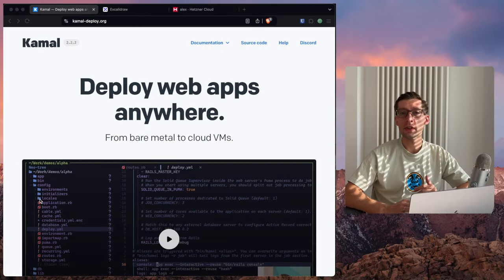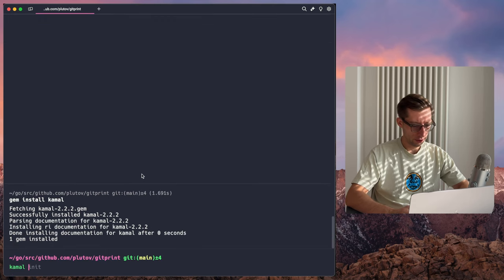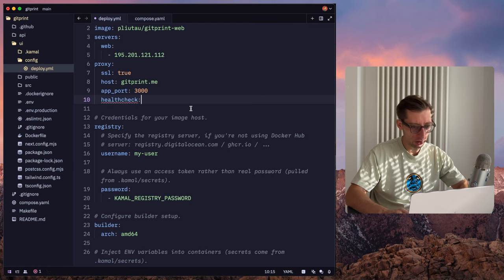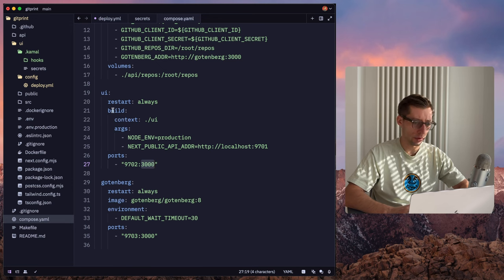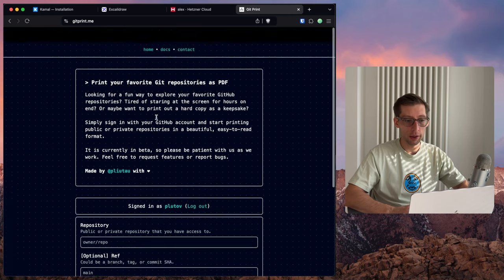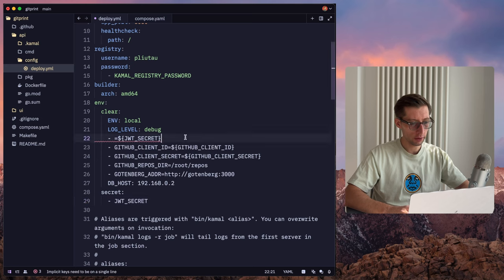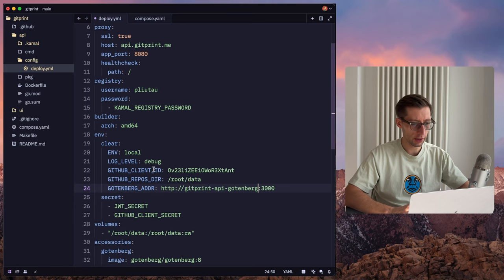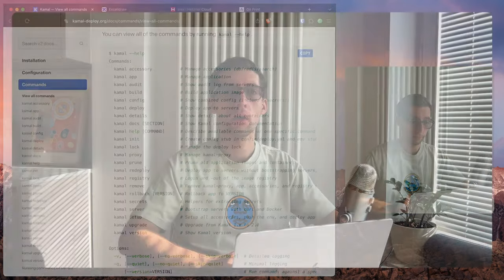How to deploy web applications with Kamal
In this video I will show you how to deploy an application that consists of multiple containers to a fresh Ubuntu server using Kamal.

---TIMESTAMPS---

00:00 Intro
02:13 Our Application
04:04 Deploy UI
11:06 Deploy API
16:55 Testing
17:41 Outro